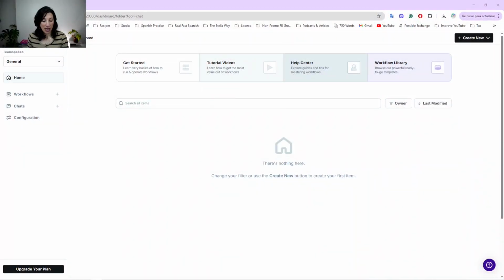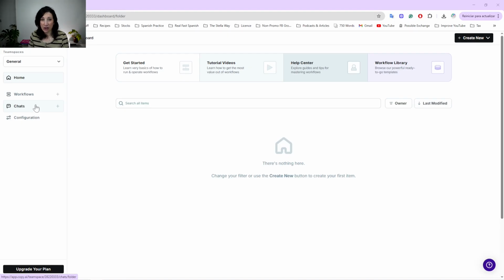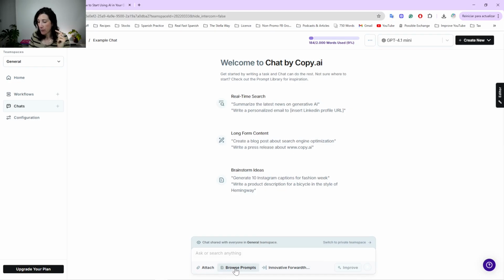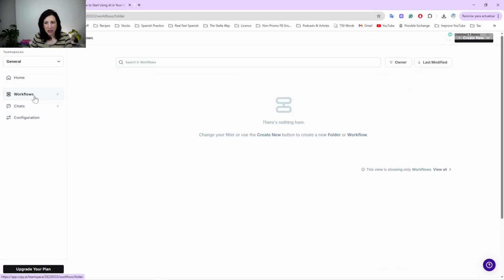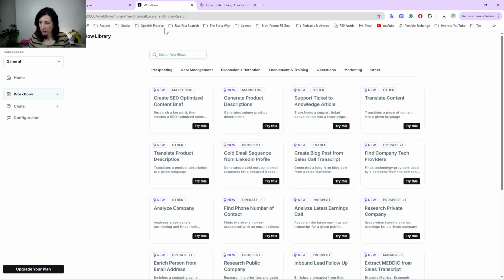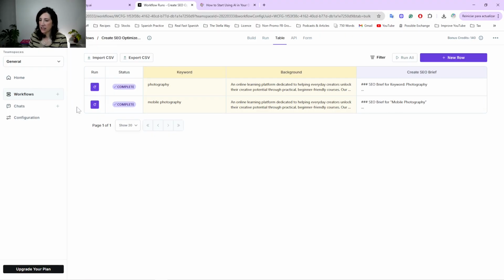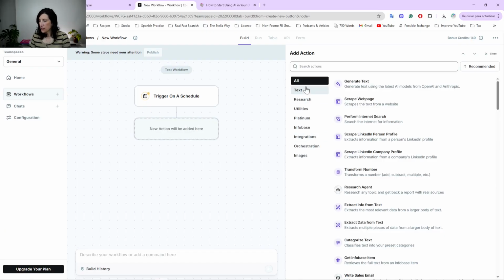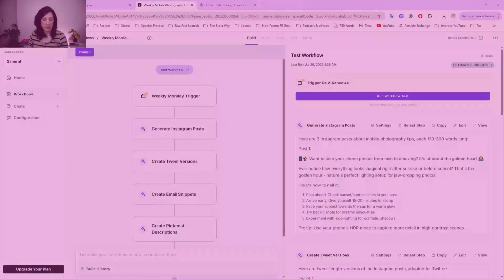How I Made Amazing Online Course Copy in Seconds with Copy.ai!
Online course creators can now use AI to create marketing materials with ease! Discover how to generate engaging content in minutes with copy.ai. This powerful tool can completely change how you approach content creation and marketing automation for your online course.

At The Stella Way, we design eLearning and assessment solutions that prioritise what matters most: meaningful learning and student success.